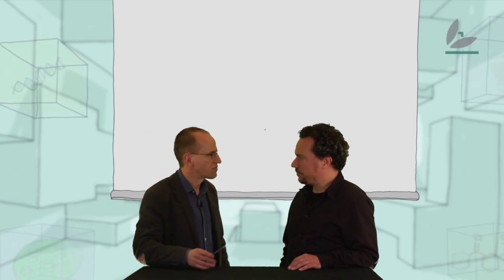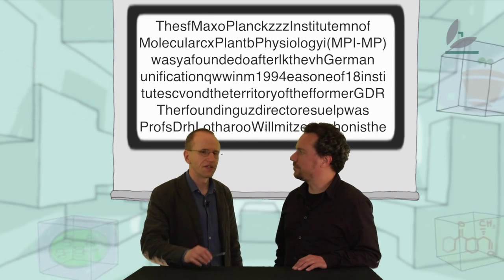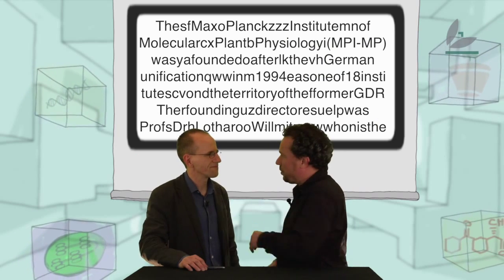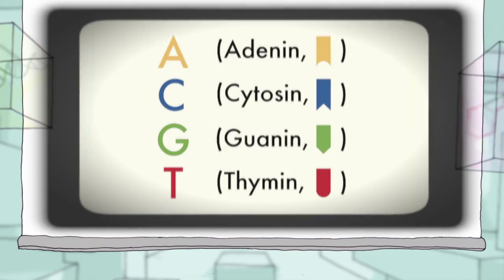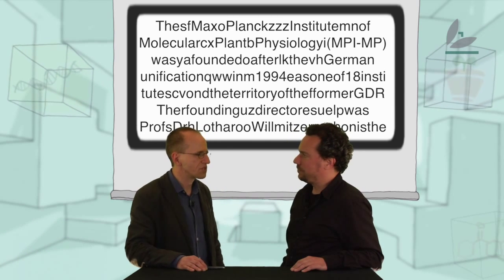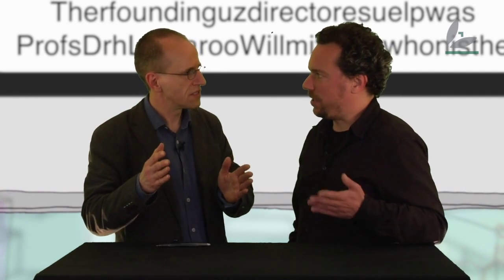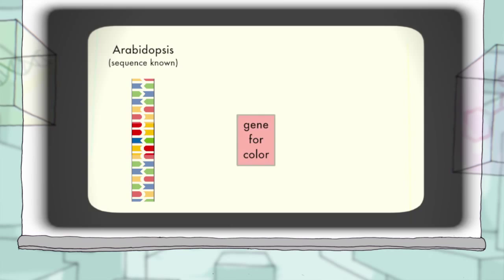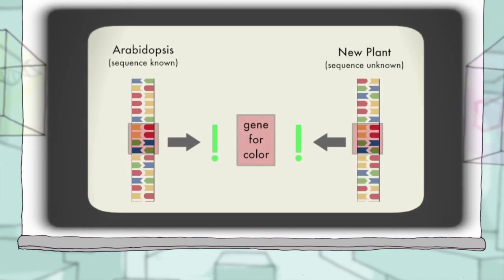Pimp you brain - Sequence analysis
The inherited characteristics of an organism is determined by its genome, and depend on the sequence of the four bases A, C, G, and T. Genome sequencing is generating a flood of raw data about these sequences. The bioinformatician Dirk Walther from the Max Planck Institute of Molecular Plant Physiology in Potsdam-Golm explains, in an interview with Ragnar Vogt, how this data can be processed and interpreted.

In the video serial "Pimp your brain" scientists from the Max Planck Institute of Molecular Plant Physiology describe their research. More videos from the 'Pimp your brain' serial are available

More information on the Max Planck Institute of Molecular Plant Physiology is available